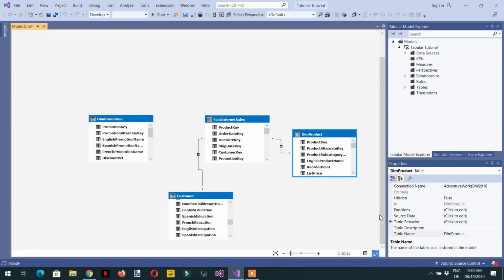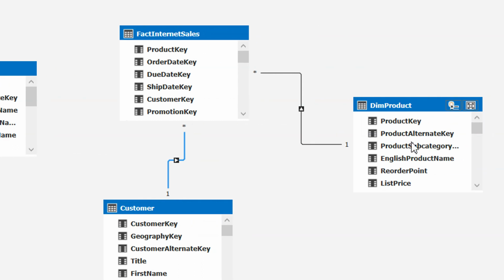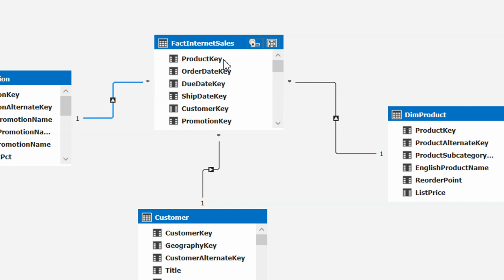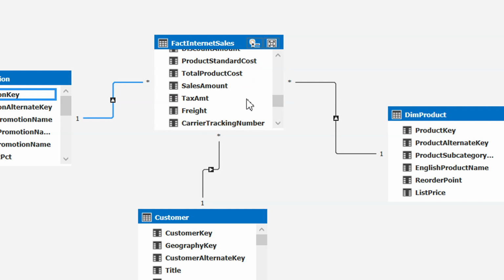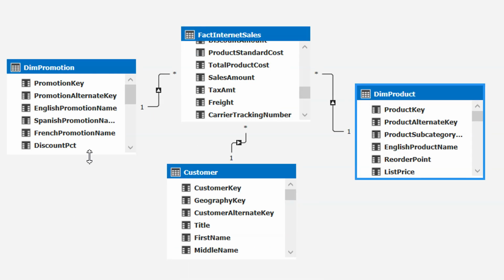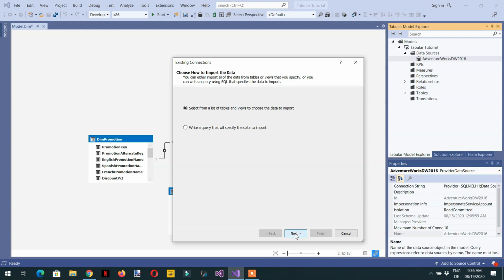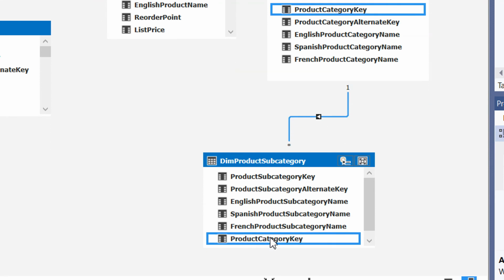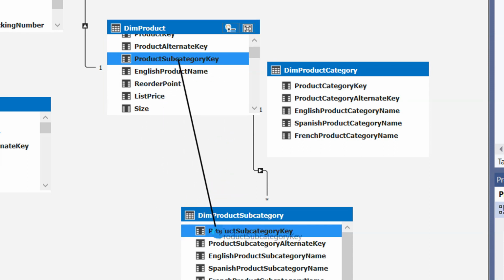4 Star schema vs Snowflake schema in SSAS Tabular